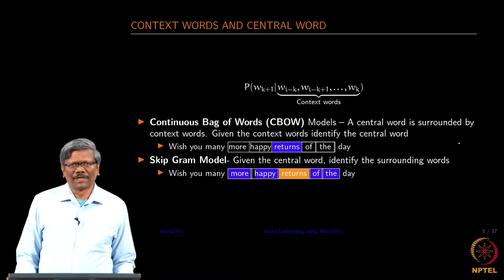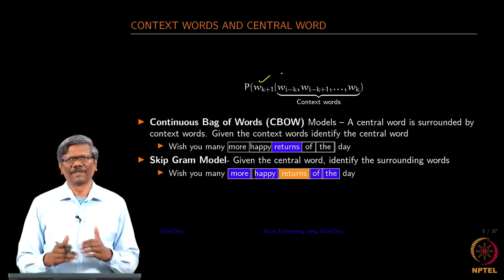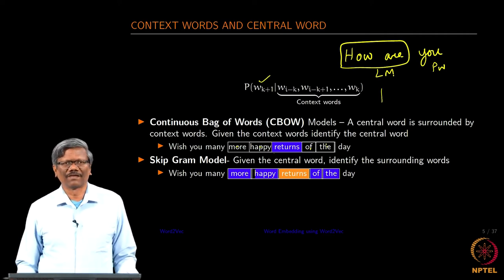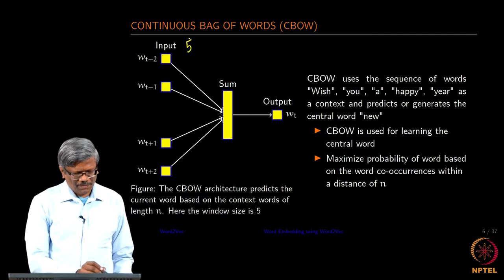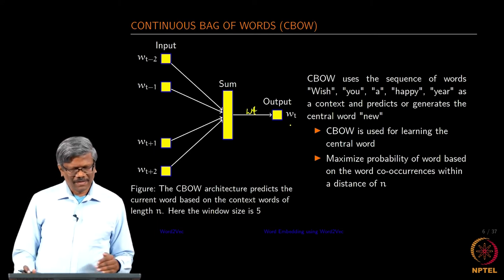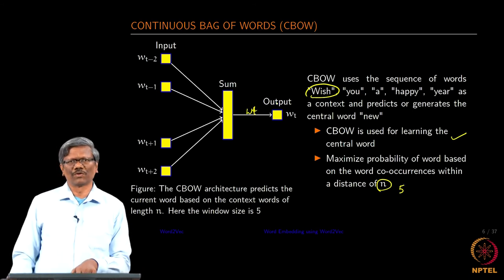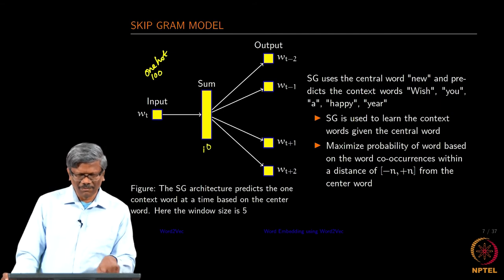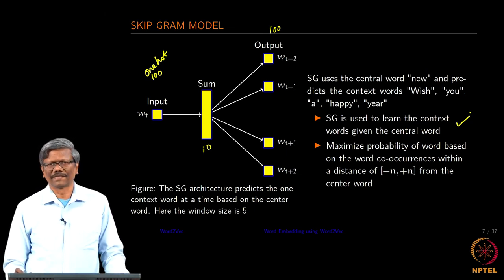What are CBOW and Skip-Gram Models?